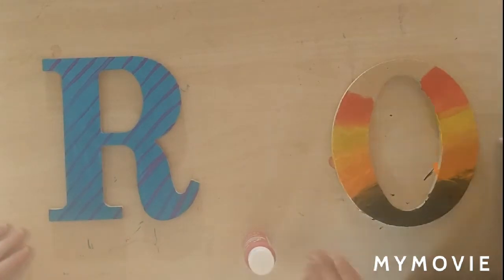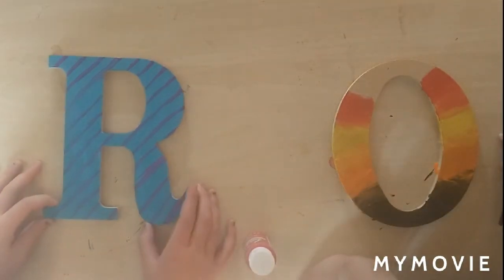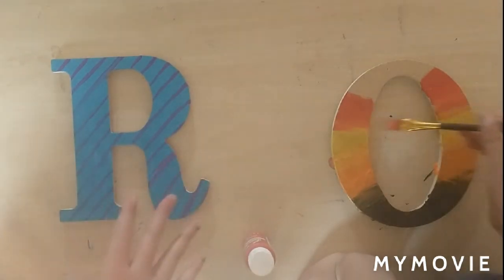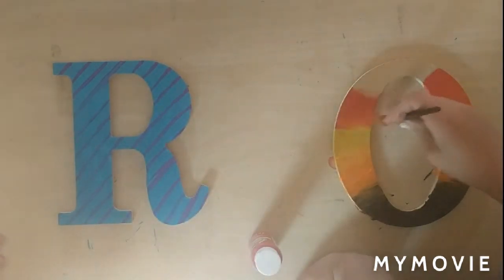Painting done fun wooden letters with Ruby and Ozzie!!!!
Hey guys so today in this video I am with my YouTube friend Ozzie to paint some wooden letters! Keep watch for more videos like this on my channel! Have a nice day!